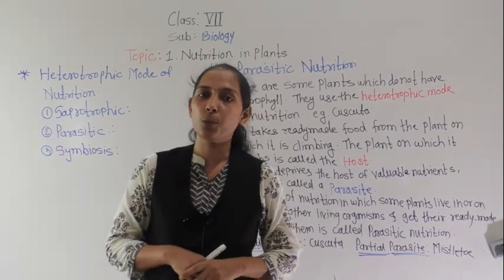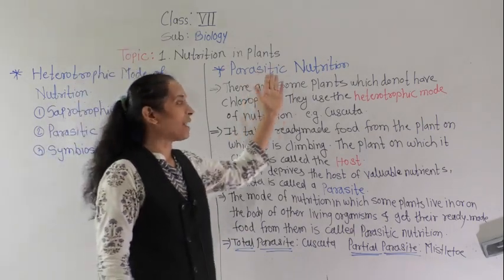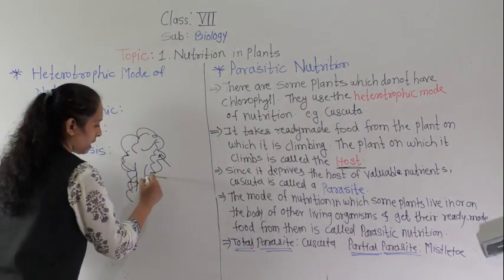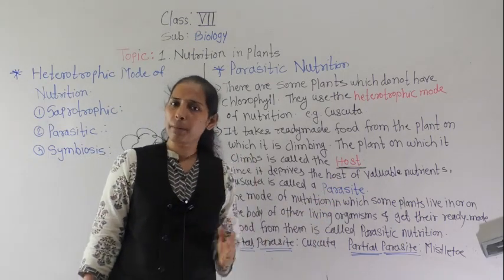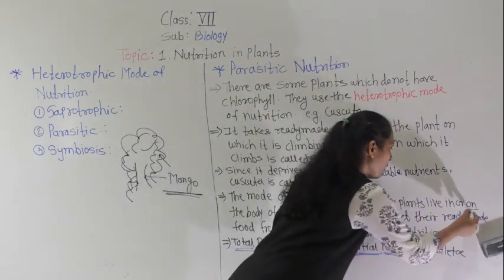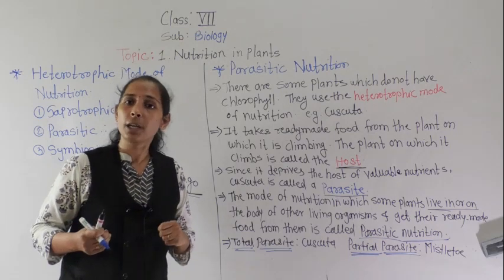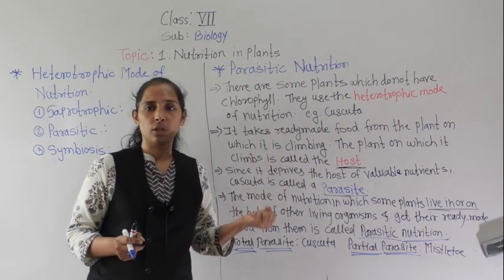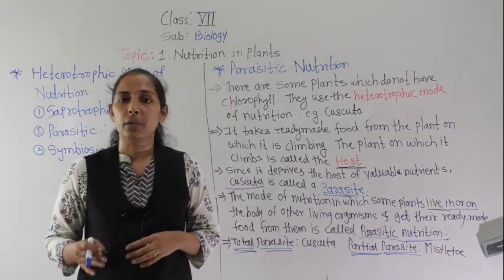CLASS VII- BIOLOGY- NUTRITION IN PLANTS- SAPROPHYTIC MODE OF NUTRITION